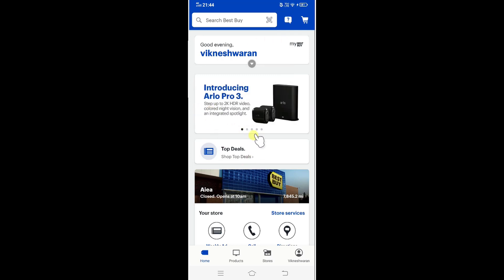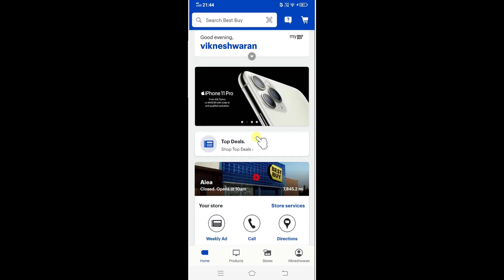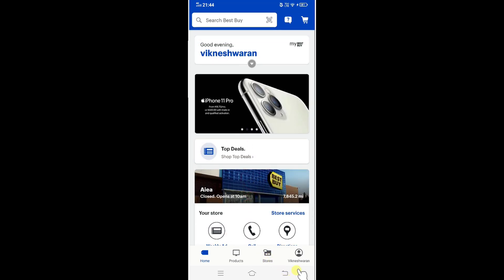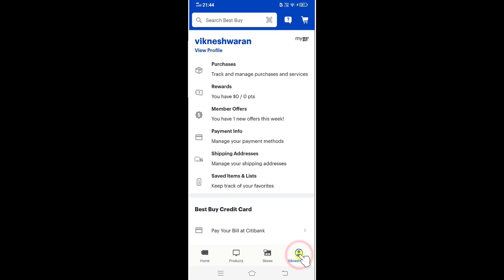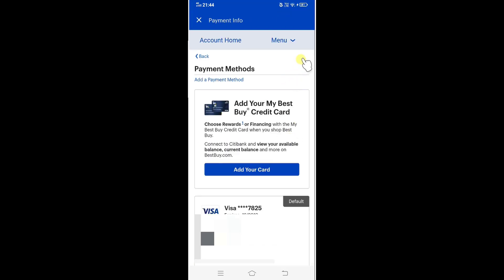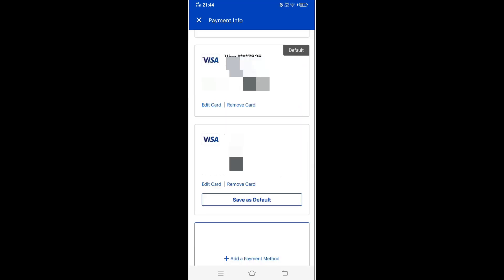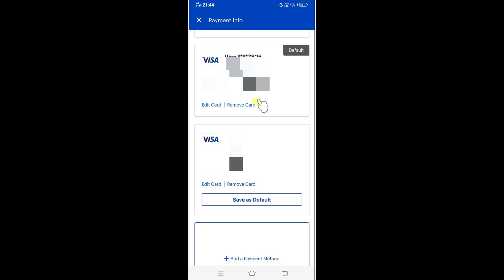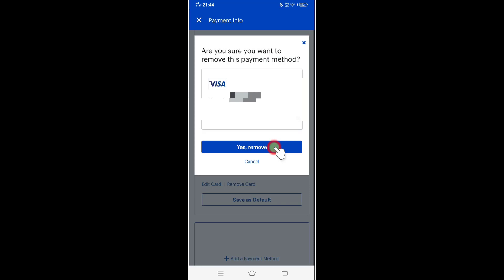Mobile Version : How to REMOVE / DELETE your CREDIT CARD / DEBIT CARD details from BESTBUY APP?